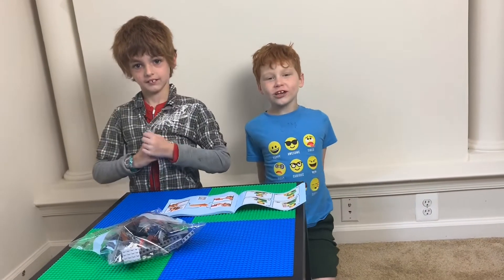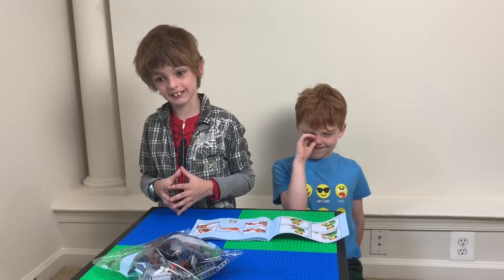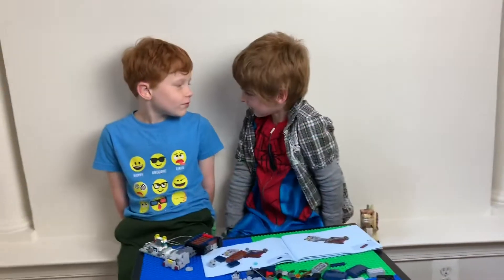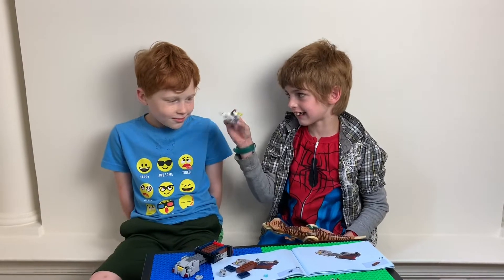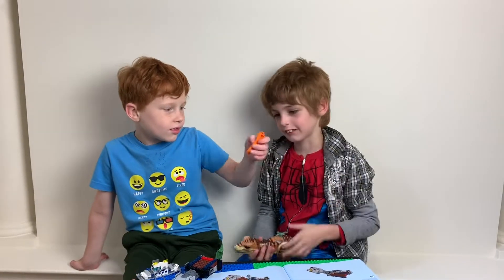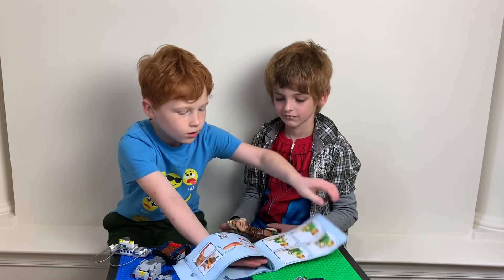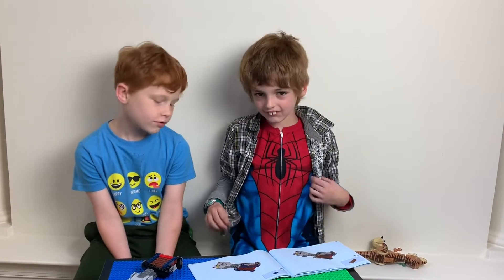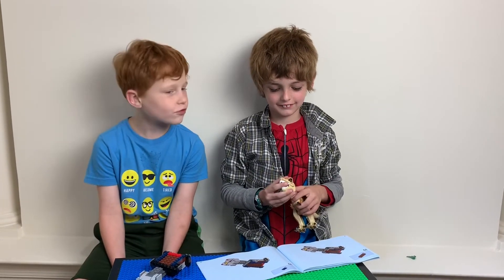LEGO Building with Friends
Ryan has his Friend Dylan over to build a Jurassic World LEGO set!